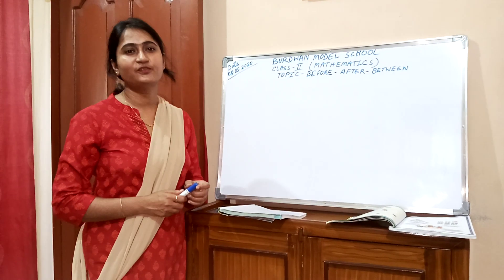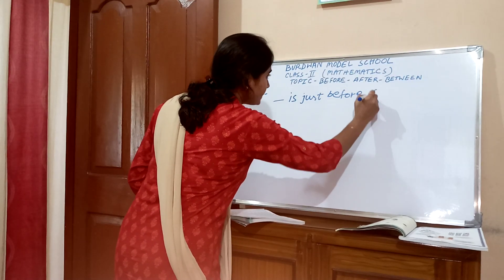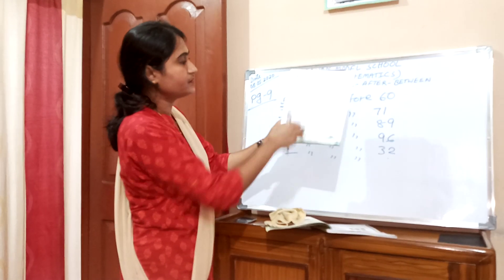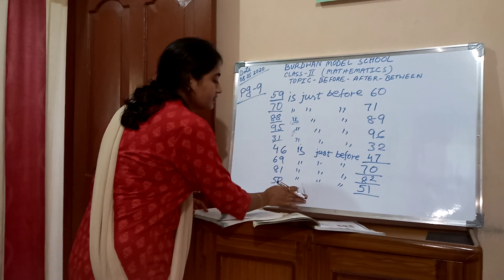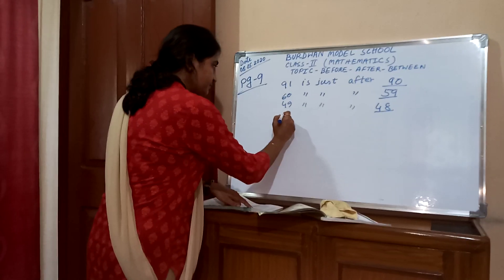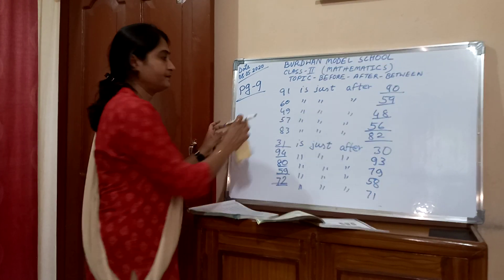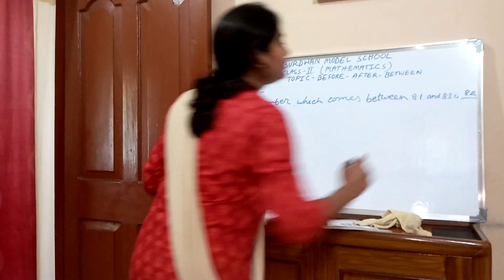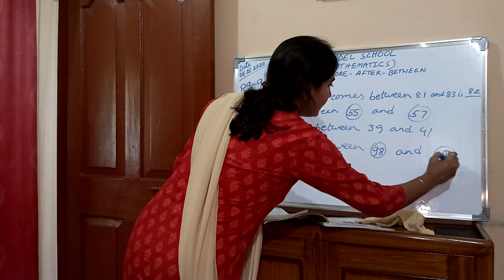Class II Mathematics. (Topic :before -after-between)